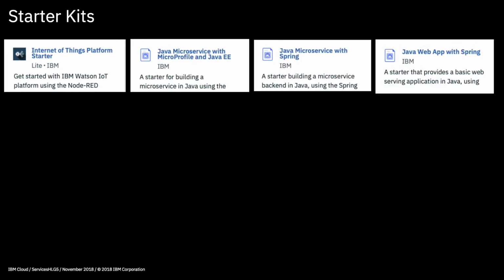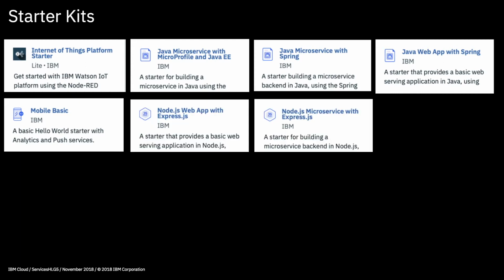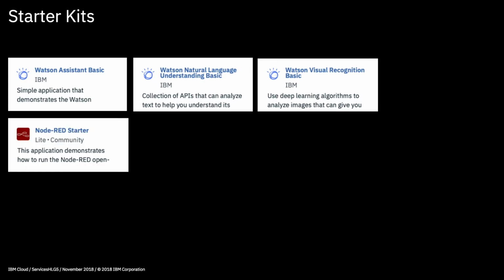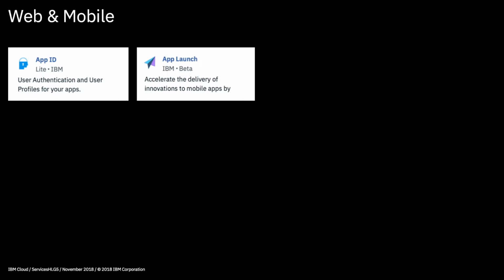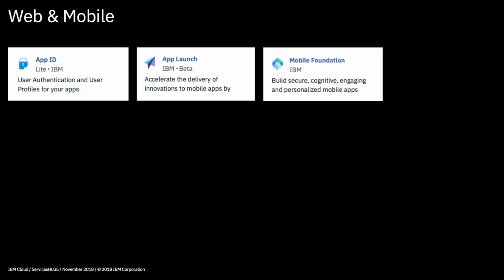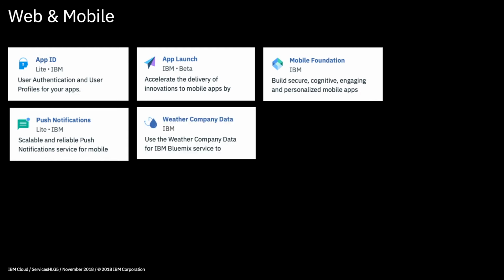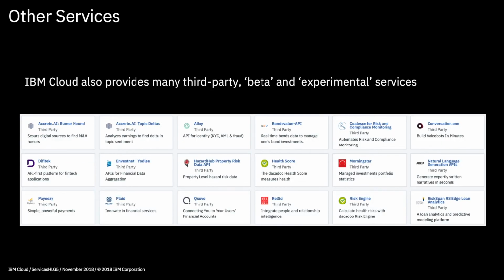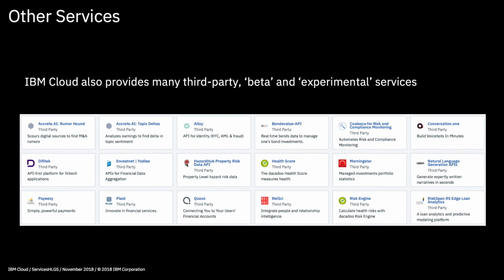IBM Cloud Services - High Level Overview pt5 (Starter Kits, Web & Mobile and Other Services)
This video gives a 30 second description of the various services in the IBM Cloud catalog, focusing on Starter Kits, Web & Mobile services as well as other services that are available from 3rd parties or as beta services.